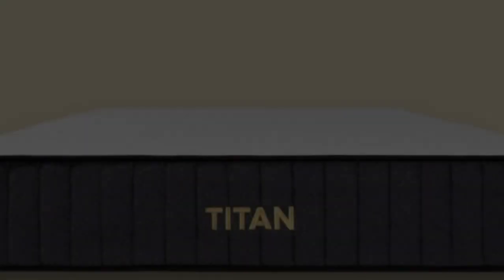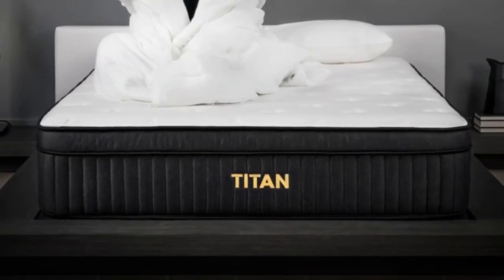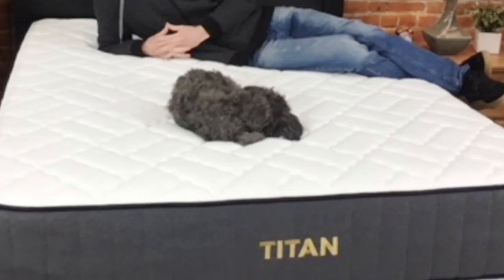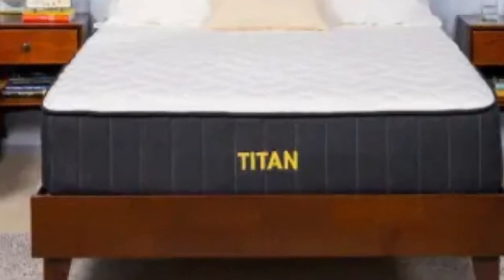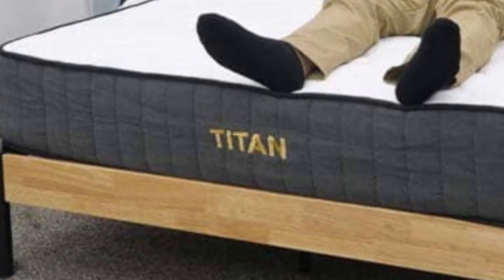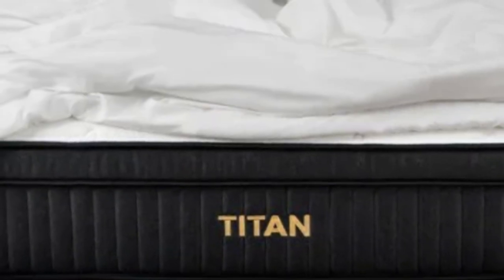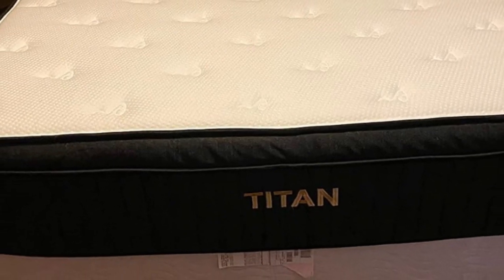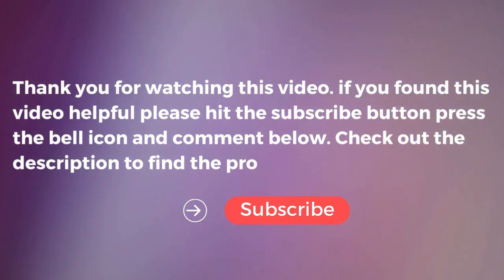Brooklyn Bedding Titan Plus 11" Hybrid Mattress Review in 2023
in this video we will show Brooklyn Bedding Titan Plus 11" Hybrid Mattress Review

in this Brooklyn Bedding Titan Plus 11" Hybrid Mattress Review, I cover everything from the beautiful appearance to the functionally of the item.